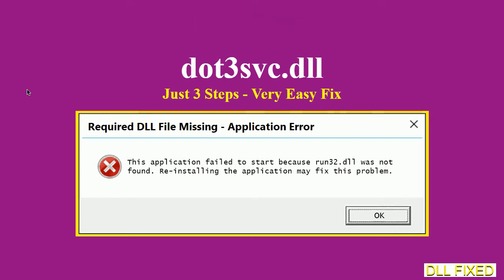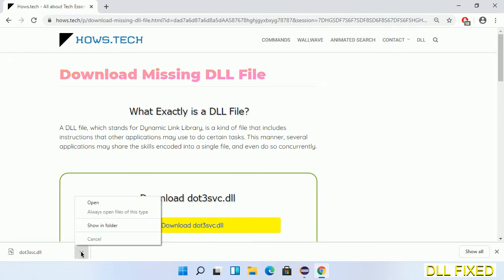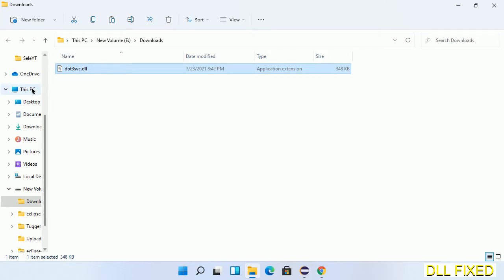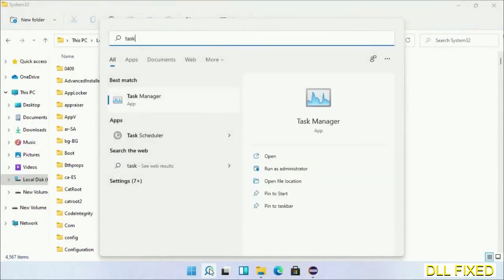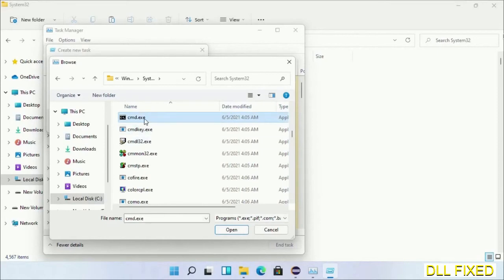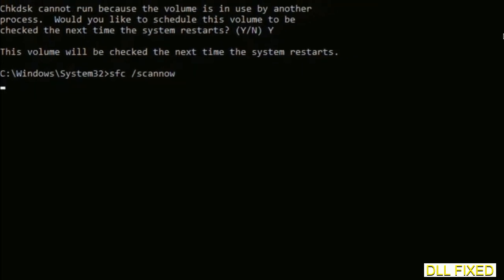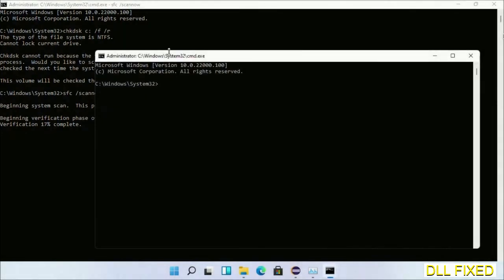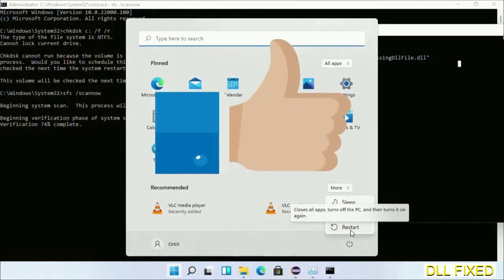dot3svc.dll missing in Windows 11 | How to Download & Fix Missing DLL File Error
This video will help you to fix dot3svc.dll not found error. You will be able to run your application program. We will fix this missing dll problem in 3 steps.

1. Operating System with 32 bit / 64 bit
2. Computer Model or Manufacturer
3. Program you are trying to open.

the program can't start because dot3svc.dll is missing from your computer
the program can't start because dot3svc.dll is missing windows 11
the program can't start because dot3svc.dll is missing windows 10
the program can not start because dot3svc.dll is missing windows 11